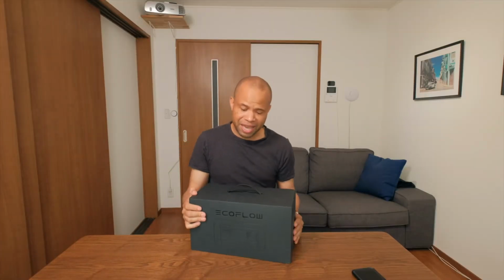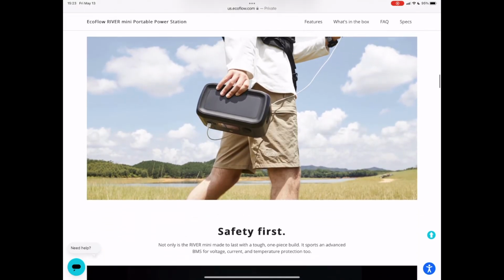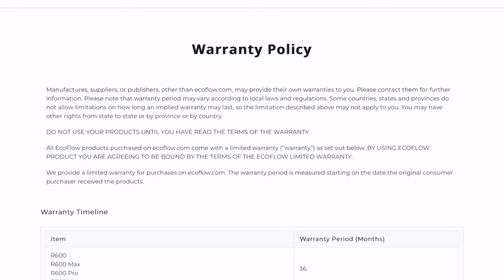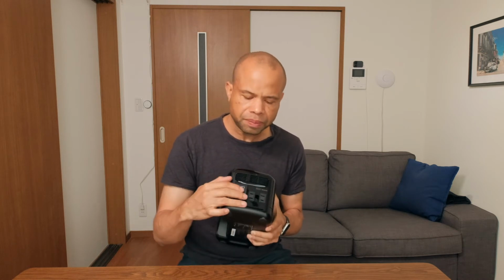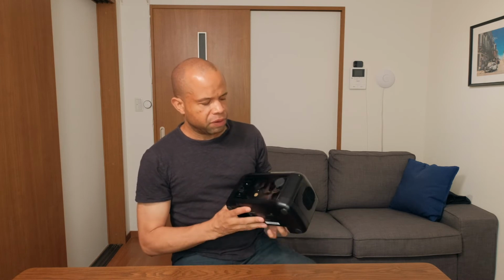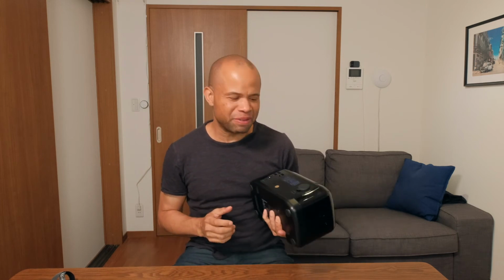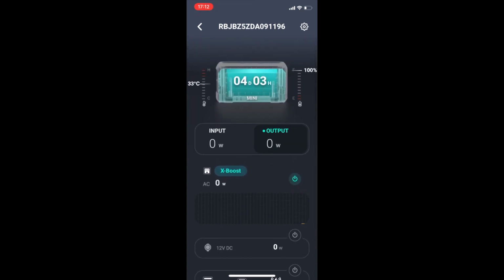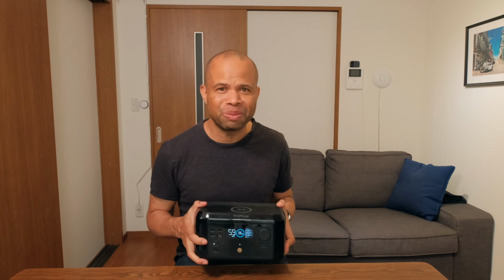Power Anywhere! - EcoFlow RIVER mini Wireless Portable Power Station Full Review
See the product details and buy the EcoFlow River Mini Wireless

We do an in-depth and unsponsored review of the EcoFlow River Mini Portable Power Station. See its features, functions and the various ways it can be used. There is also a smartphone app.

0:01 - Why I purchased the EcoFlow RIVER mini
1:01 - Like & Subscribe to this channel!
1:31 - Introducting the RIVER mini and use cases
2:39 - EcoFlow website and family of products
3:13 - RIVER mini product details and features
3:38 - RIVER mini Wireless vs Standard- What are the differences
6:24 - What’s in the box?
7:25 - EcoFlow RIVER mini specs
9:10 - Warranty policy
9:43 - EcoFlow RIVER mini unboxing
11:15 - A closer look at the RIVER mini’s features
13:40 - EcoFlow RIVER mini wireless charging demo
14:30 - EcoFlow RIVER mini status indicator
15:00 - My use cases for the EcoFlow RIVER mini
17:09 - Initial testing of the EcoFlow RIVER mini
17:35 - More EcoFlow RIVER mini features
17:57 - Powering devices with the EcoFlow RIVER mini
21:00 - Charging the EcoFlow RIVER mini and fan noise
22:43 - EcoFlow RIVER mini ports organization and use
23:59 - EcoFlow Smartphone app introduction, setup and demo
26:54 - Final thoughts and conclusion
29:05 - Share your thoughts!